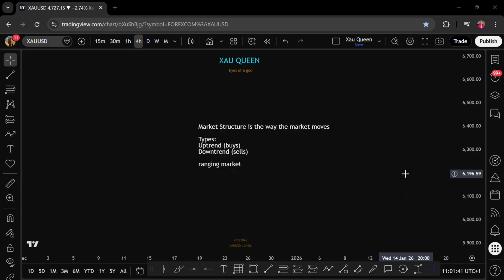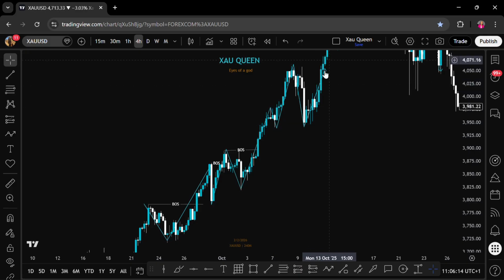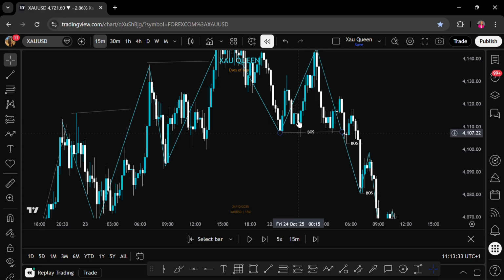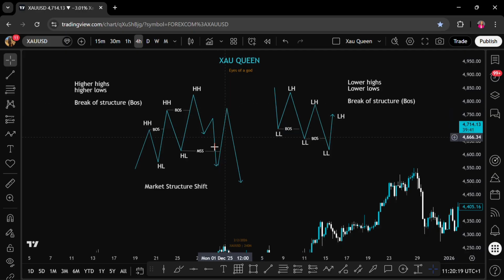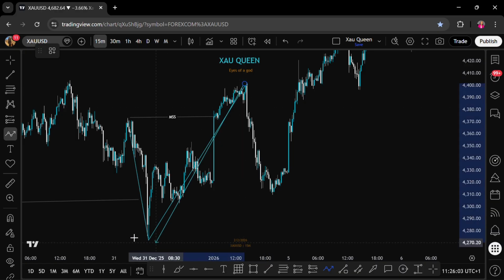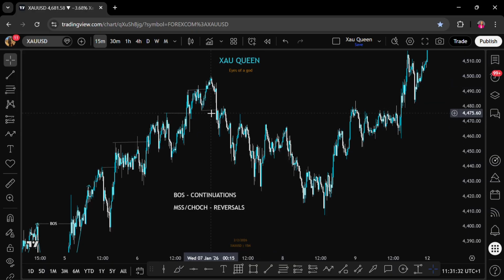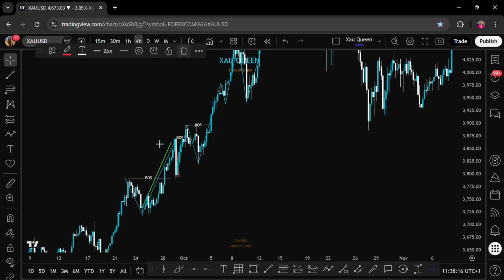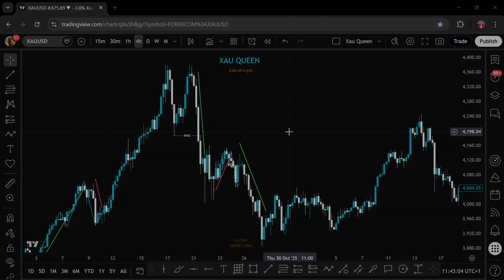Market Structure for Beginners | BOS, CHOCH & MSS Explained Step by Step (Forex & Gold)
If market structure has ever sounded confusing or overcomplicated, this video is for you.

In this beginner-friendly tutorial, I break down market structure from the ground up, using simple explanations and clear chart examples. No noise. No unnecessary theory. Just what you actually need to understand price.

In this video, you’ll learn:
– How to identify Break of Structure (BOS)
– What CHOCH is and why it matters
– The difference between BOS and MSS
– How beginners misread structure and how to avoid it
– How to apply market structure on Gold (XAUUSD) and Forex

This is the foundation every trader needs before moving into entries, supply and demand, or advanced models.

If you’re serious about learning price action properly, start here.